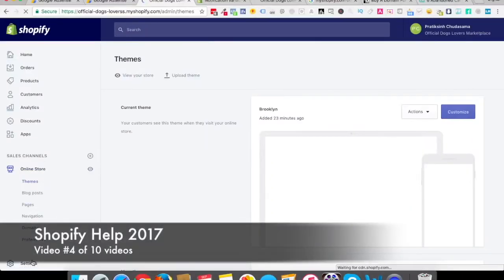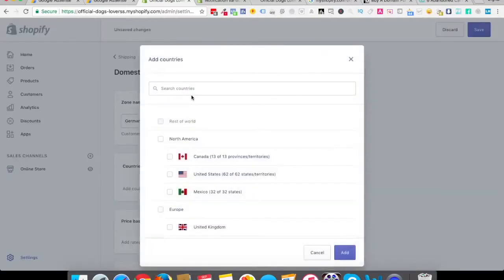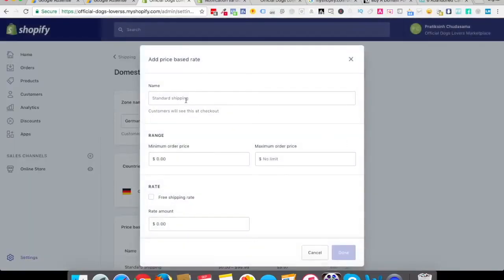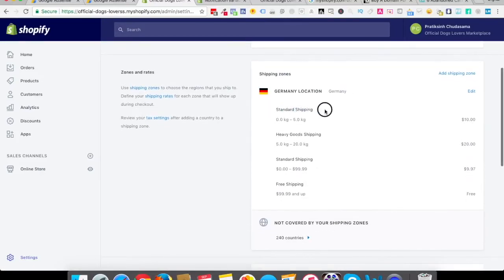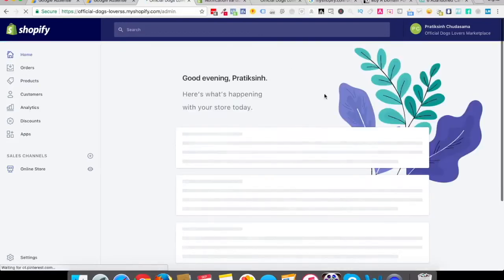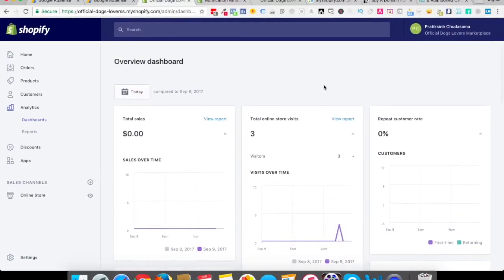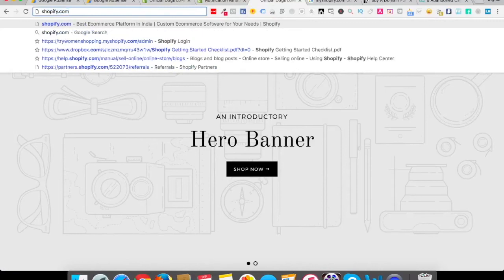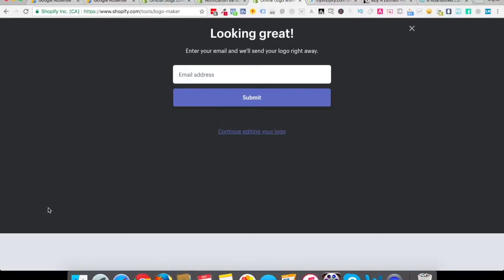SHOPIFY HELP 2017 | Video #4 | How to Your Set Up Shopify Store & 1st SALE in 2 HOURS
Here’s a step-by-step guide on how to build your own online shop with Shopify.

I’ll cover all the basics and bit more, so you could get your online store up and running ASAP (We’re all busy, I know).

If you get stuck (I doubt you will), leave a comment or get in touch with me.

How to Set up Your Own Online Shop with the Help of Shopify

In theory you can have a great looking, unique and fully-functioning store in less than an hour or two without having to be a web expert. This way you can spend most of your time marketing your product rather than having to maintain the site.

Start your blog today with this 100% free definitive guide